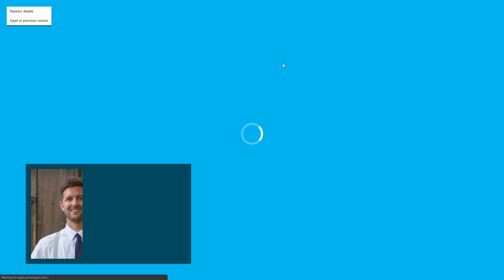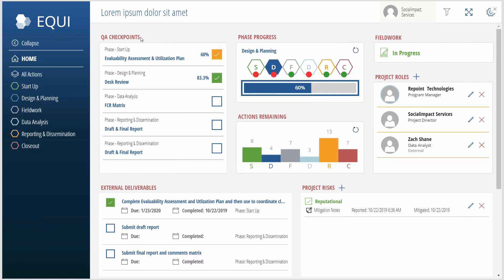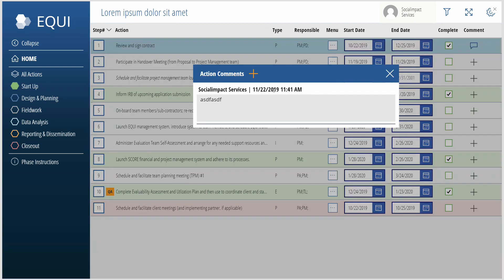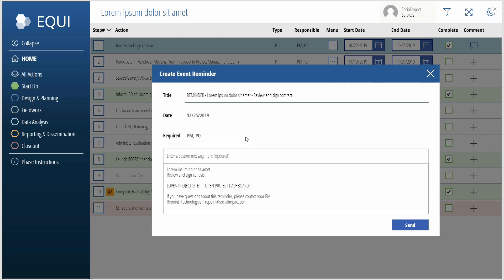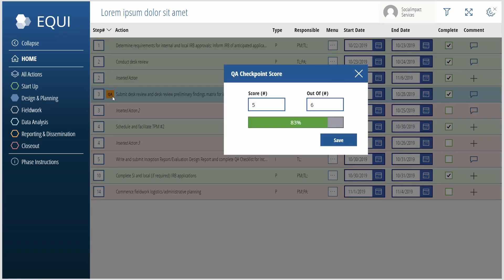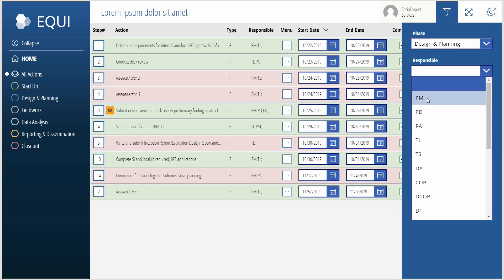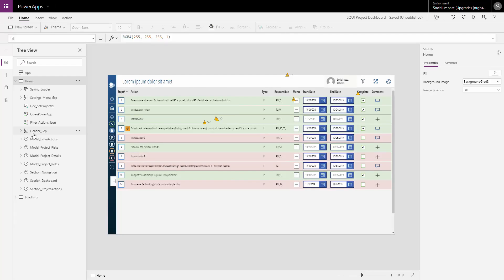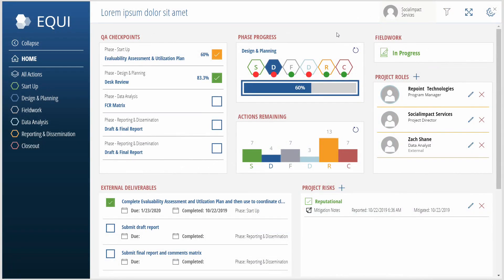Made It With Power Apps: Your Best App | Project management tool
As part of the MadeItWithPowerApps challenge, Zach shares his best app - a project management tool. In this video, Zach explains how they switch over an outdated project management tool with Power Apps.